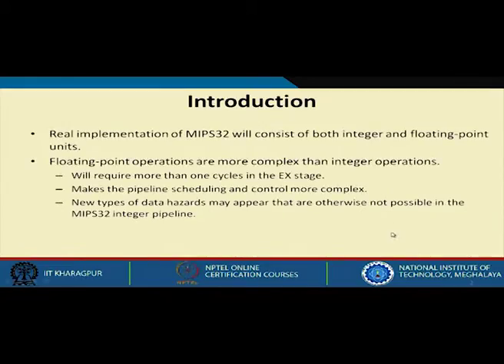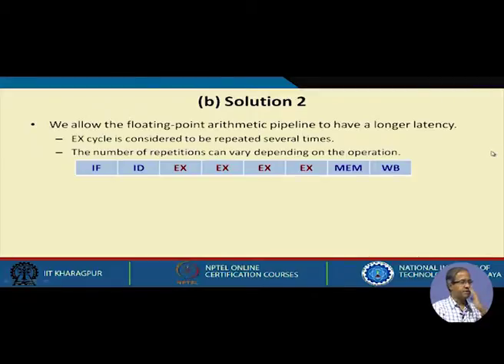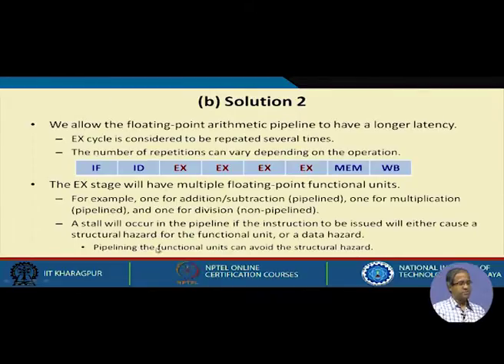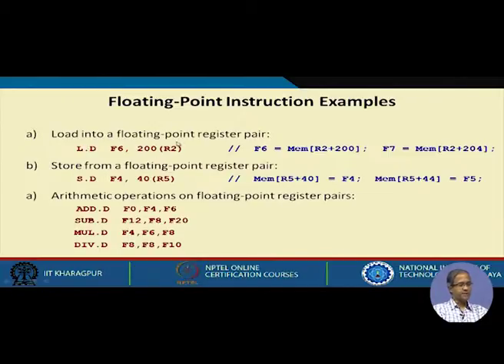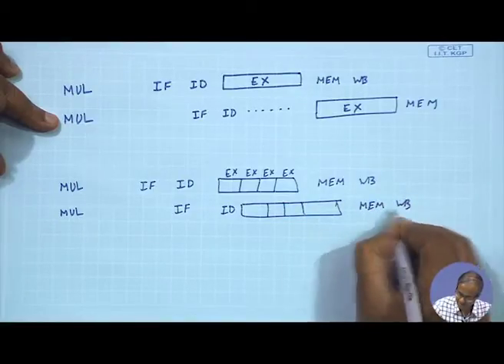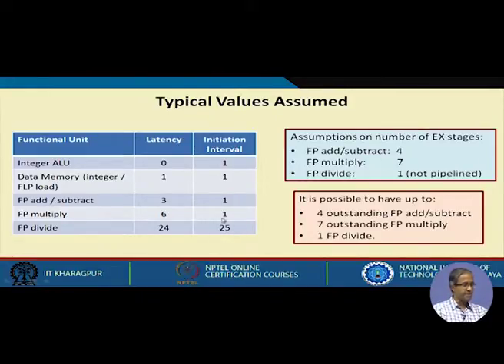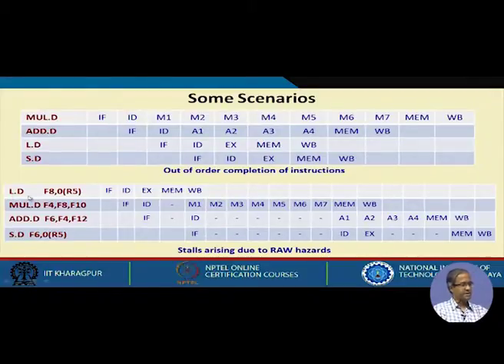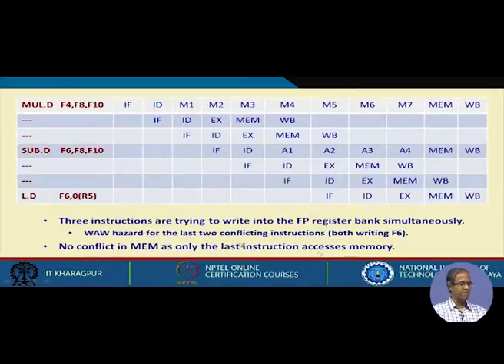Pipeline Hazards (Part 4)